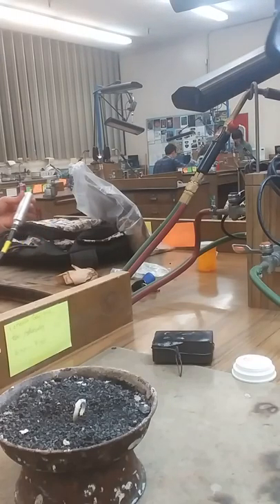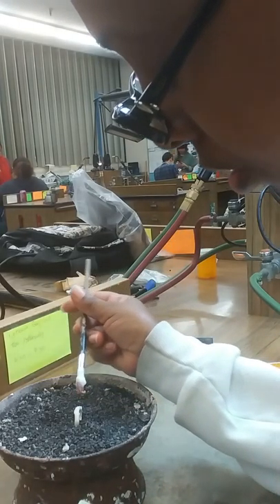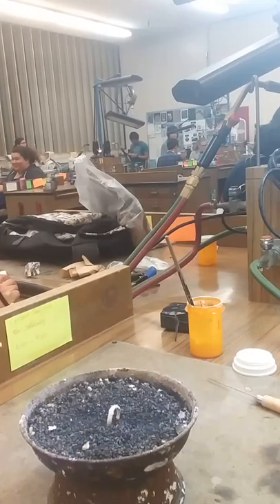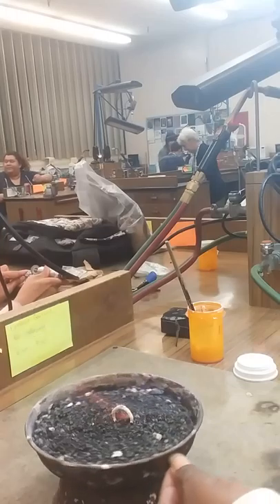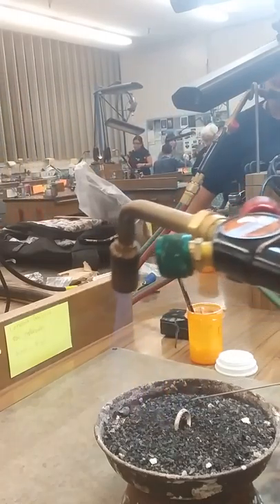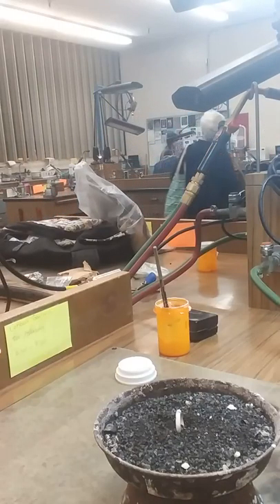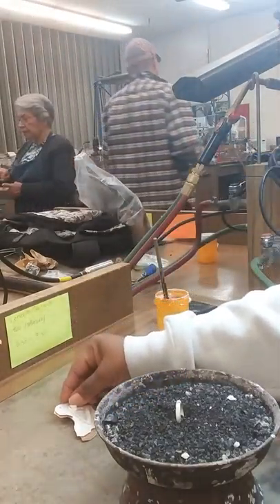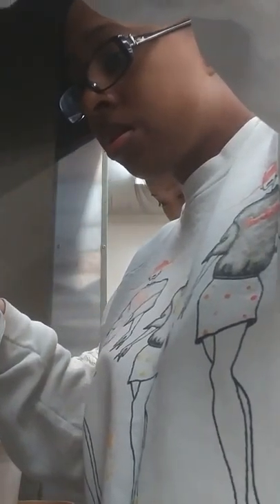A day in the life of a jeweler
Working on another ring design.